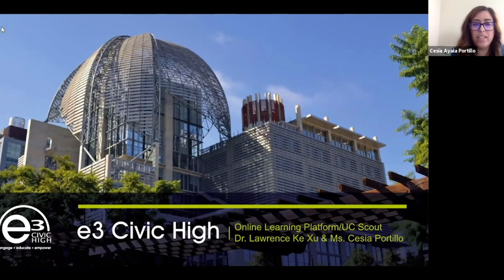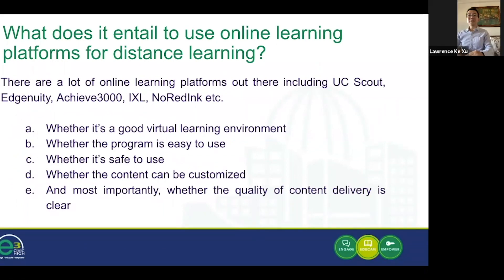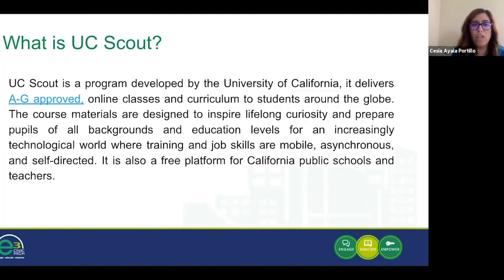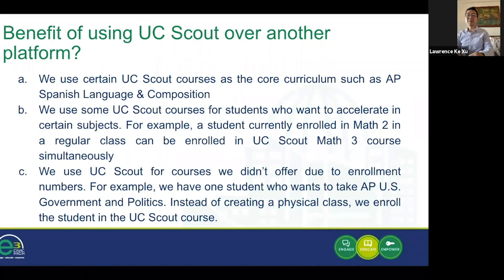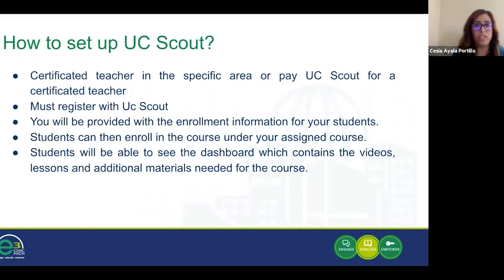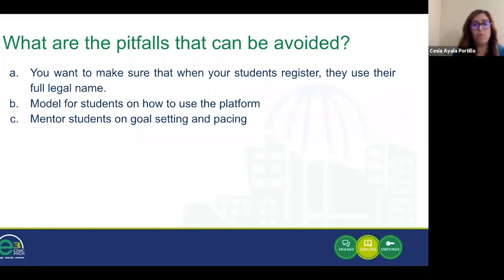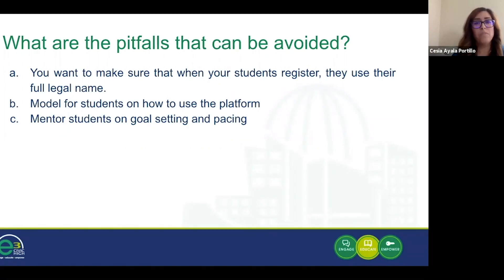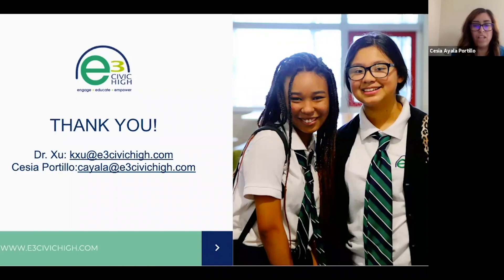Distance Learning and UC Scout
Educators from e3 Civic High School explain UC Scout - an SAPEP program that develops and delivers A-G approved, online classes and curriculum to students around the globe.  [Show ID: 36031]

Please Note: Experts are working quickly to fight and respond to COVID-19. This information may become out of date.